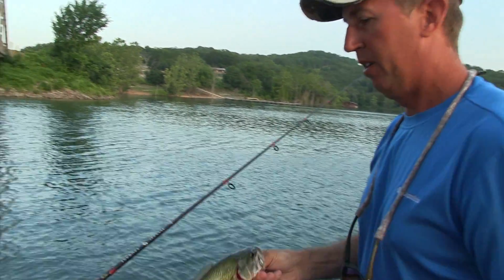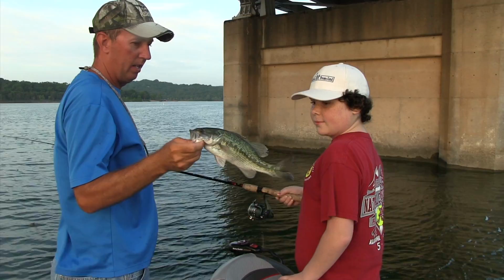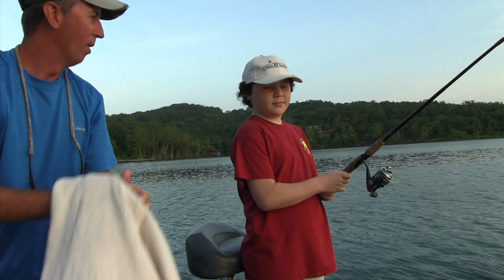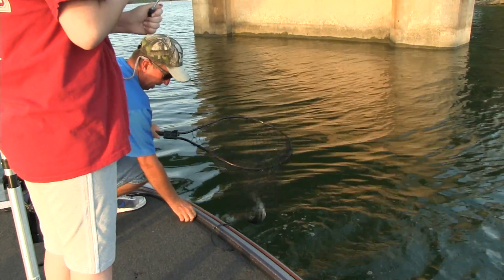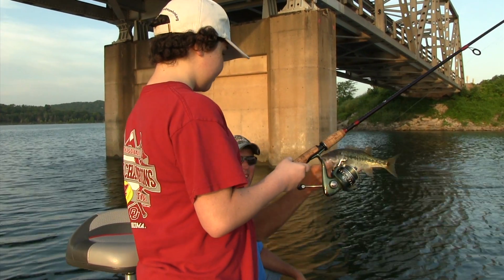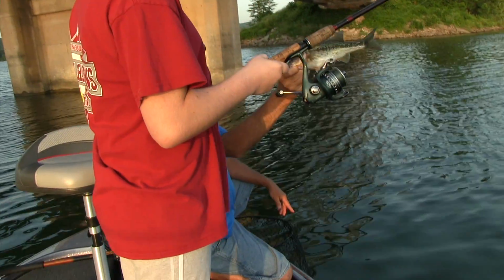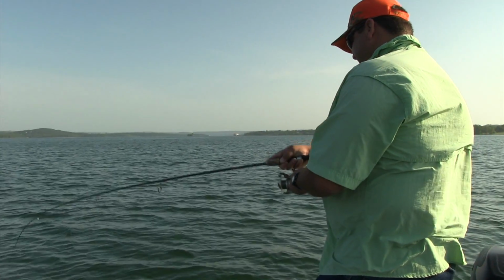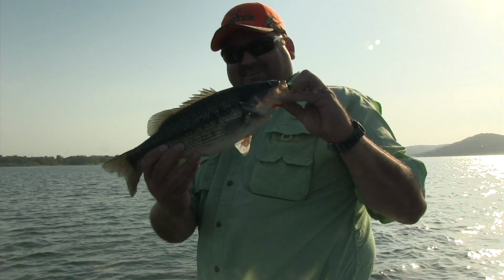Spyder Action with Hunter Swain in Branson, MO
Spyder Action team members, Tony Weldele and Keith Riehn, get to spend a day with Florida resident, Hunter Swain (11),  on Table Rock Lake in Branson, MO.  Hunter is in remission from Leukemia and was granted this trip through the Children's Dream Fund.  Spyder Action filmed this trip, so that Hunter and her family will have a memory of this enjoyable day for years to come. Look for an upcoming journal entry with footage of this delightful you lady on her fishing trip.  A big thanks to Big Cedar Lodge for their help in coordinating the event!